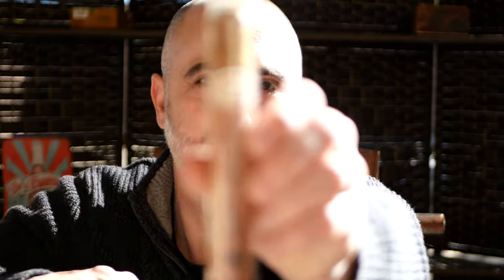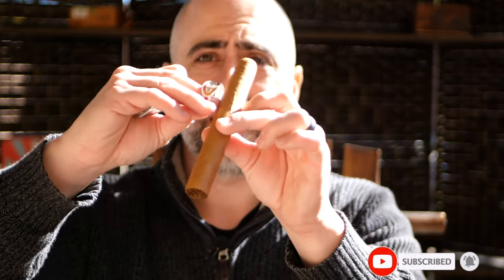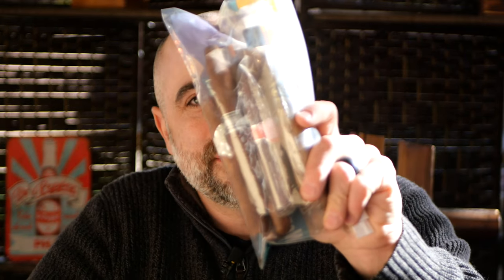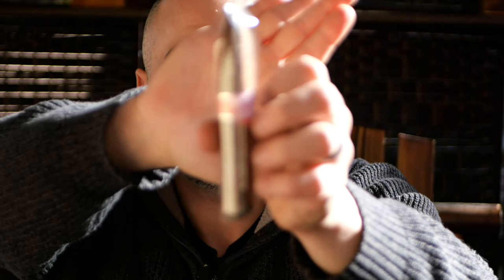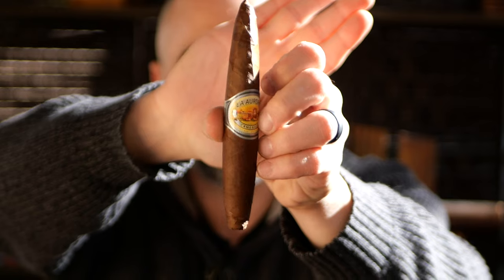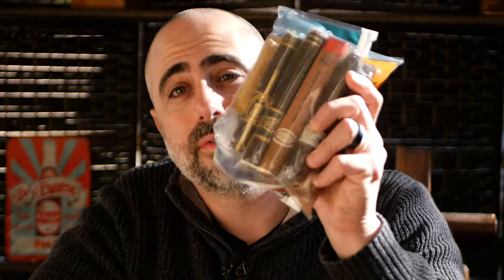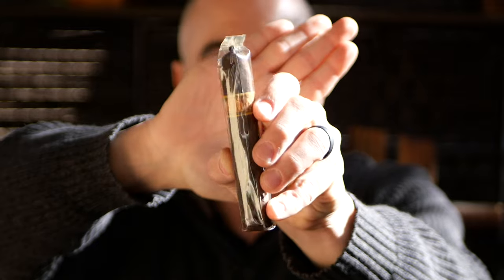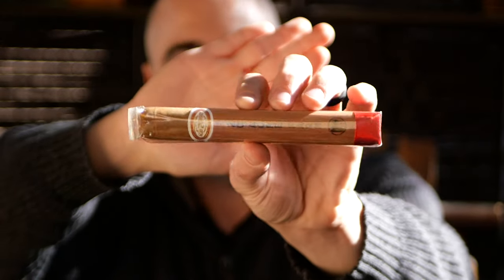Drew Estate 20 Acre Farm Cigar Review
Welcome back to Master Your Ash, I'm reviewing the Drew Estate 20 Acre Farm Cigar.  Winner will be chosen on 3/10/2022 @ 5pm PST.
@00:45 DE 20 Acre Farm Cigar First-Third
@01:30 Initial Flavors & Lighting
@03:15 Shoutout to @CigarHoundDog on a Bomb!
@06:35 Drew Estate Giveaway!
@08:00 Items & Rules For Entry
@11:35 Second-Third
@12:00 Parings I Would Recommend
@13:30 Final Impressions
@14:15 Outro/Thank You For Watching

Turtle Ashtray

Antique Ashtray